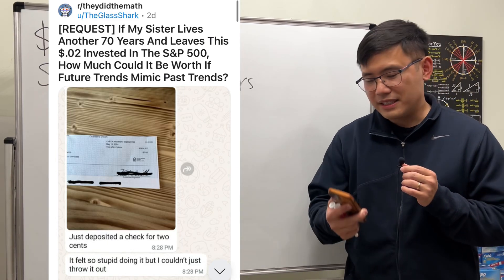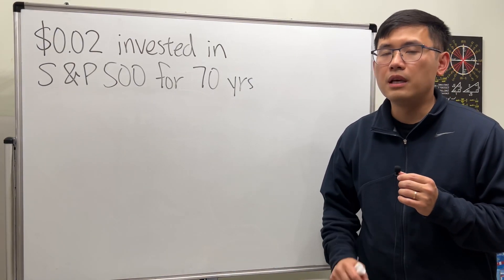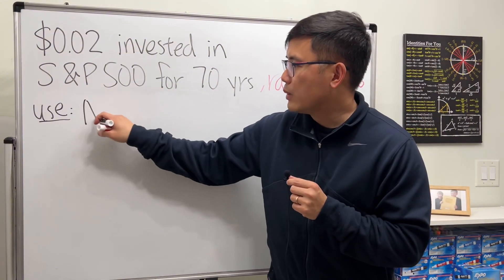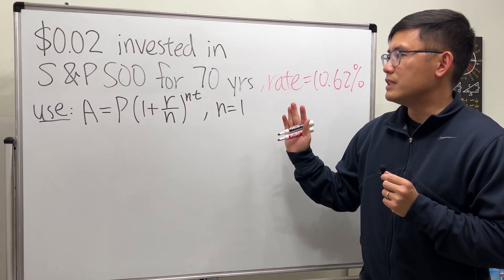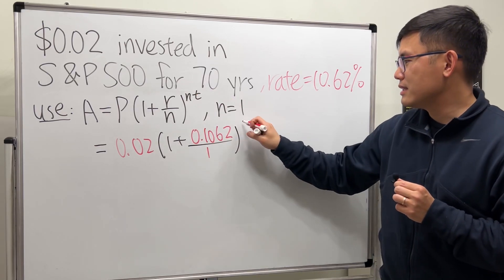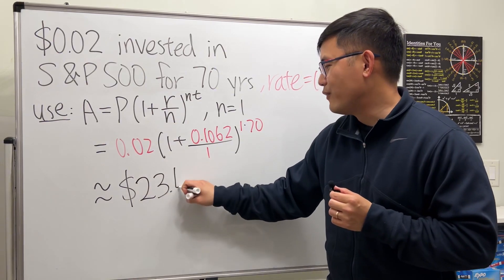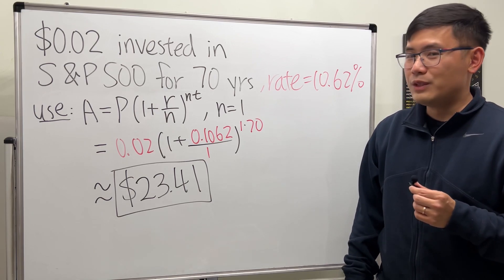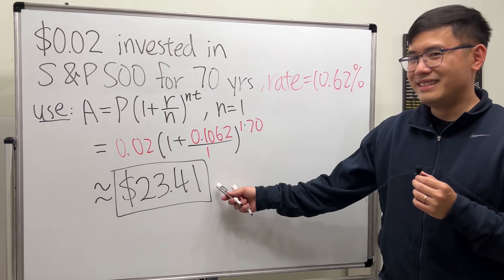What if you invested $0.02 in the S&P 500 for 70 years? Compound interest! Reddit r/theydidthemath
If my sister lives another 70 years and leaves this $0.02 invested in the S&P 500. How much could it be worth if future trends mimic past trends? This question is from Reddit r/theydidthemath